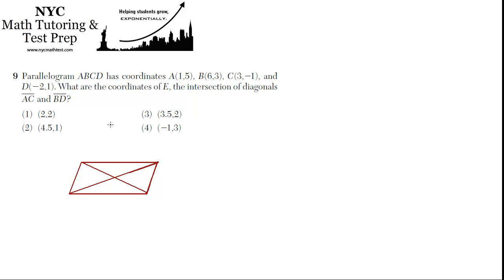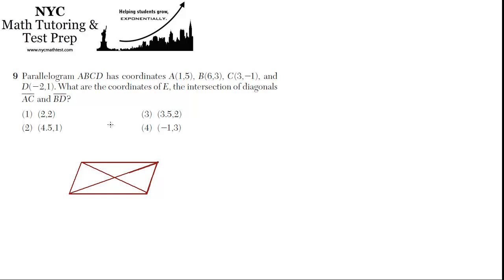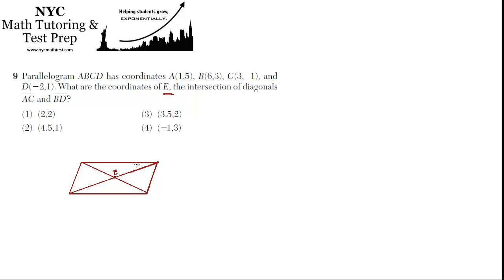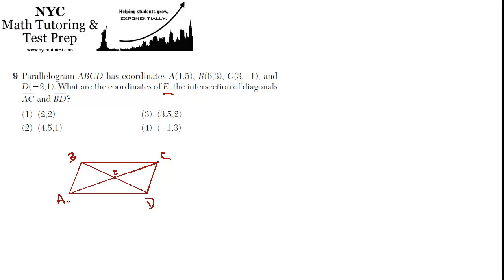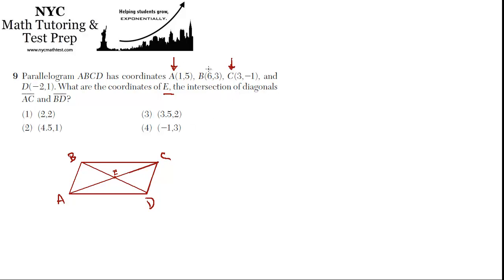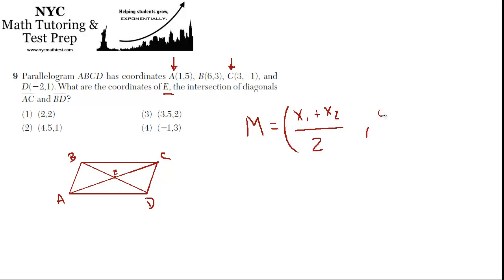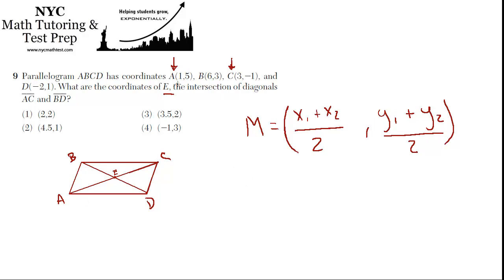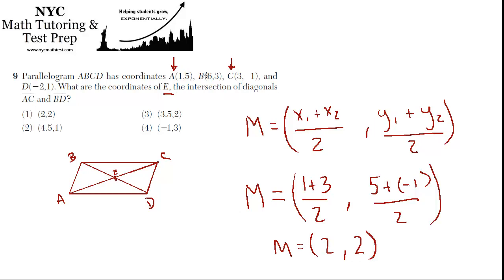Geometry Regents June2012 #9 - Parallelogram, Midpoint Formula